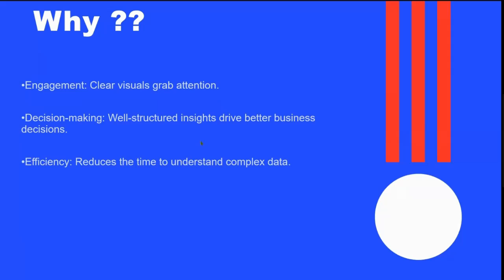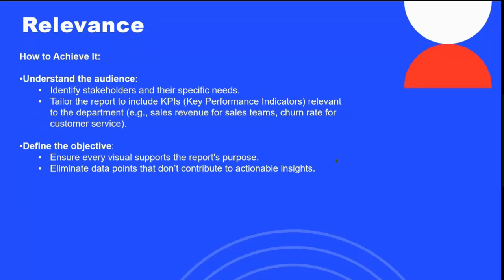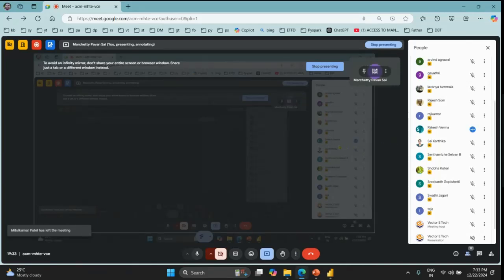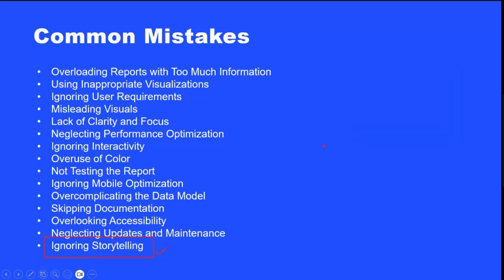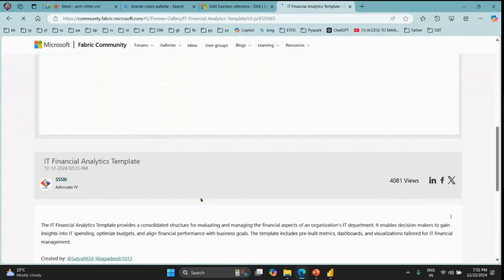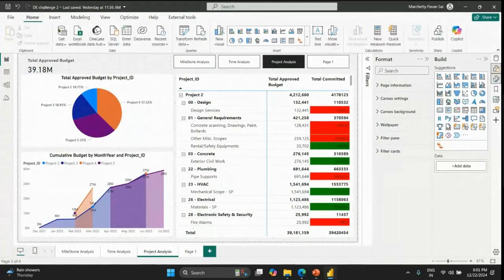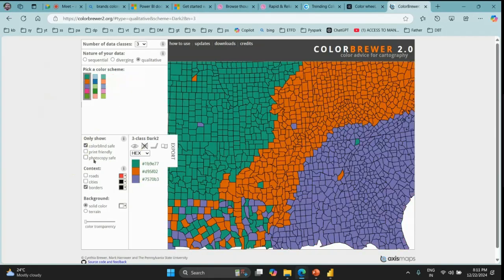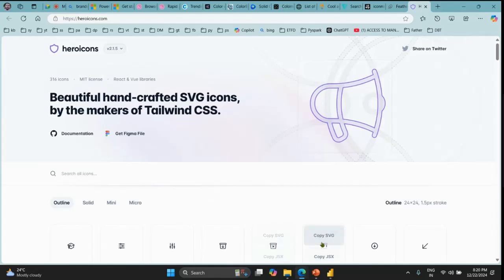Webinar 8 | Art of Report Design in Power BI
This video is about Art of Report Design in Power BI